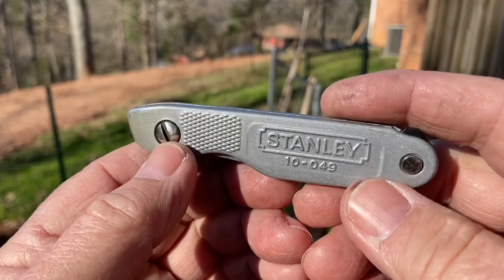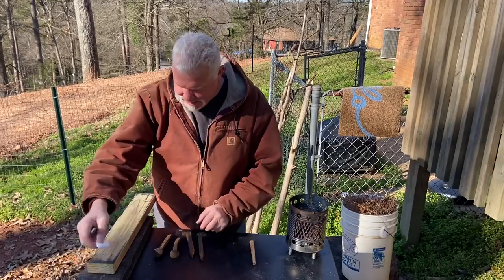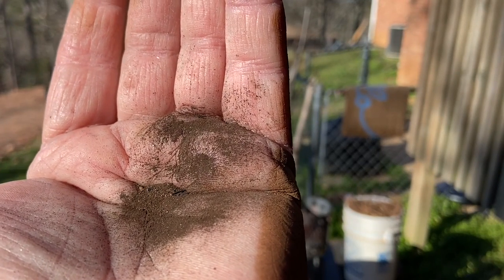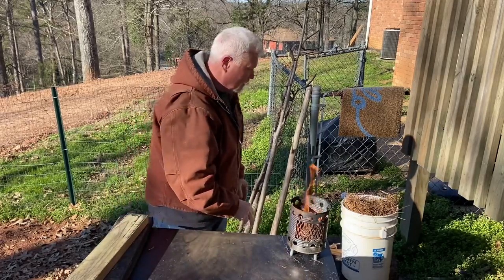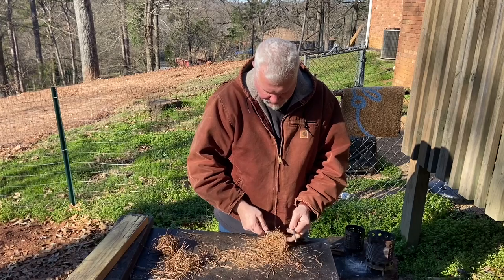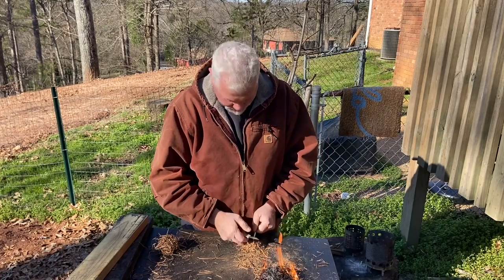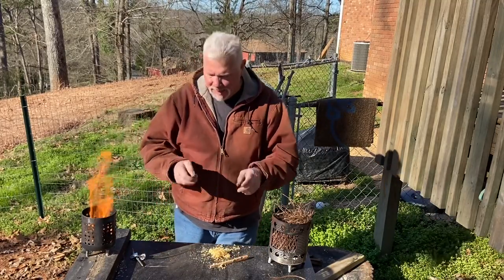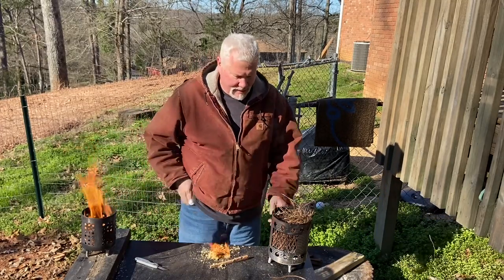My Stanley 10-049 Pocketknife Is A Fire Maker’s Superscraper!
See my Stanley 10-049 pocketknife scrape rust off from RR spikes to use for a Rudiger Roll ignition, scrape a ferro rod to quickly ignite 3 Pine needles tinder bundles, process Tulip Poplar for scrapings and shavings for a ferro rod ignition, and lastly scrape up a big pile of fatwood for yet another ferro rod ignition.
I don't think there's another pocketknife on the planet that's a better friend to a fire maker.